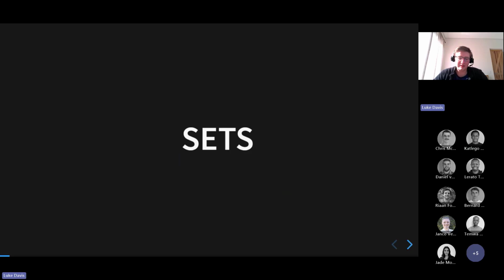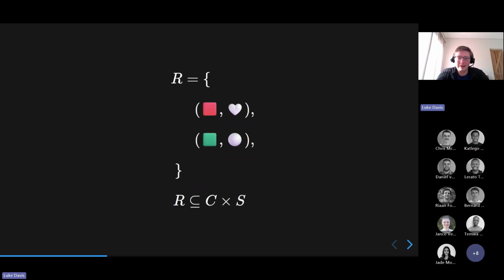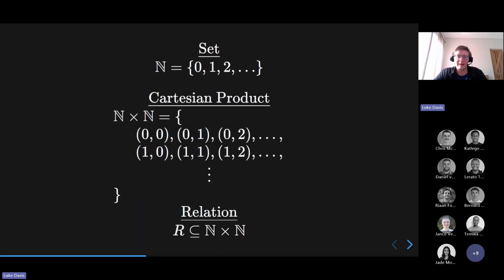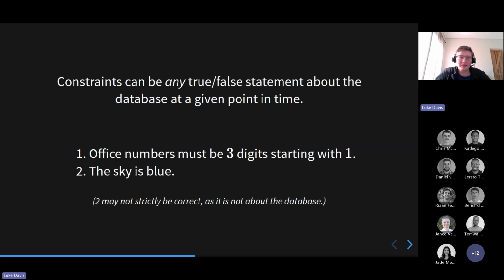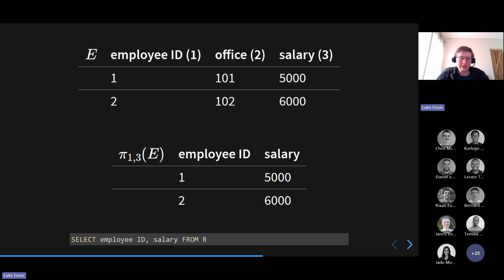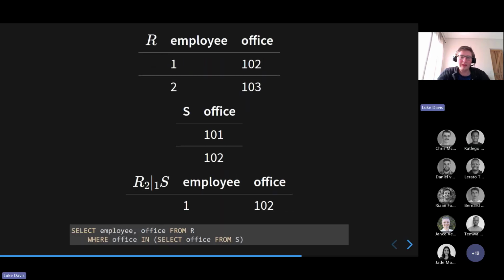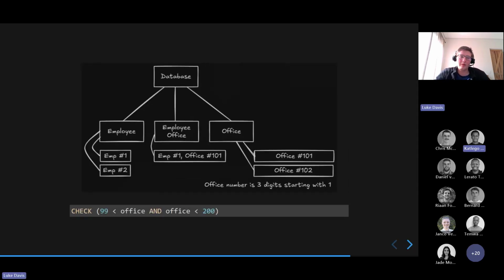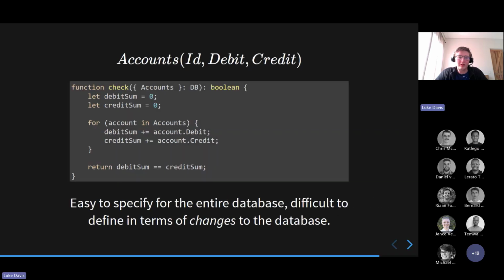Mathematics of Relational Databases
I will be discussing the mathematic model described in E. F. Codd's original 1970 paper, and how this relates to modern relational databases.